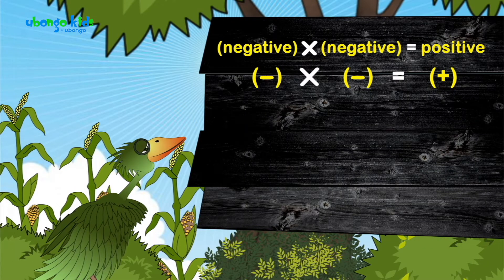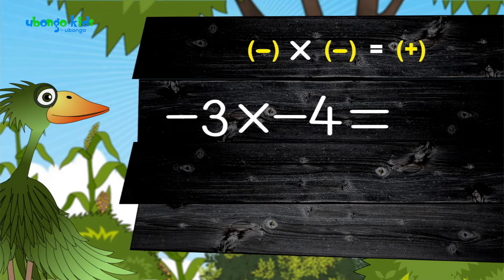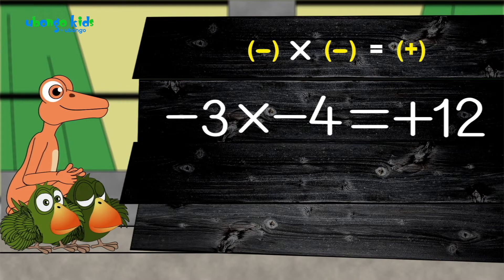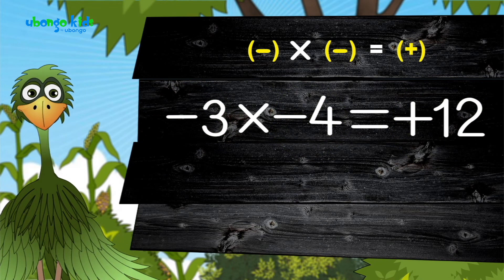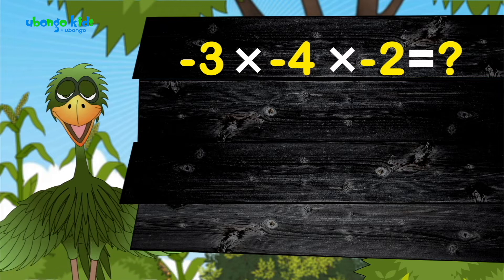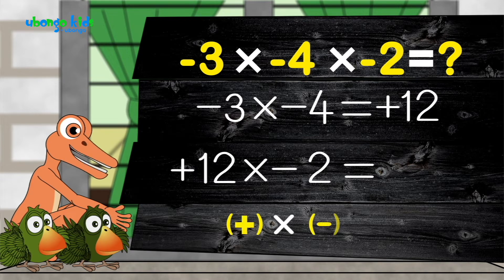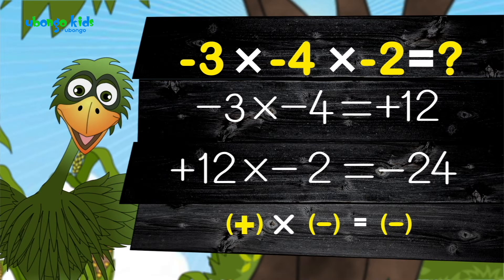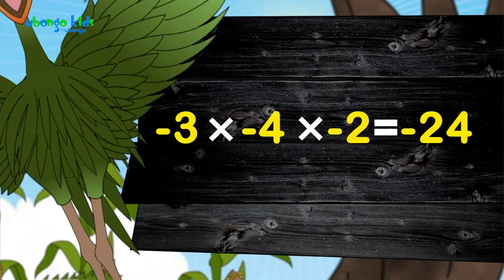Multiplying Positives and Negatives! | At School with Ubongo Kids | African Educational Cartoons